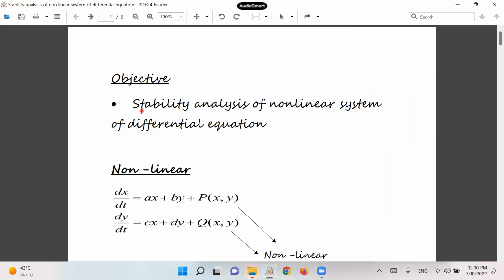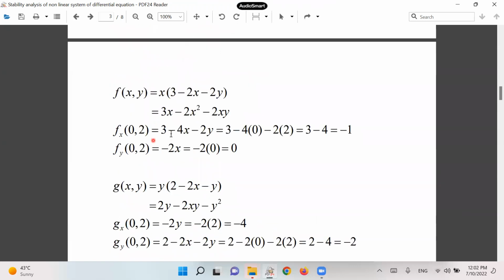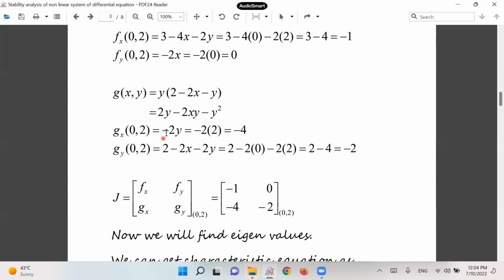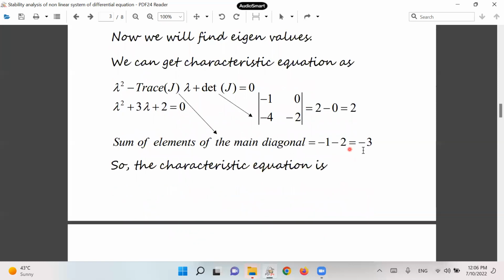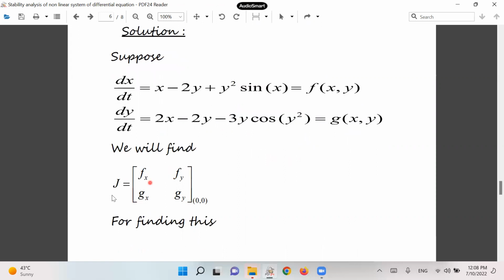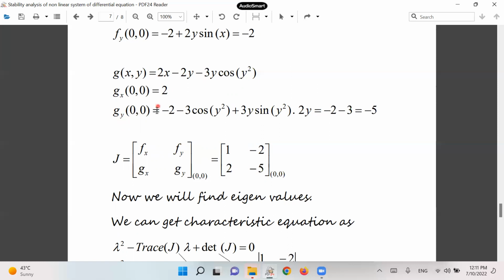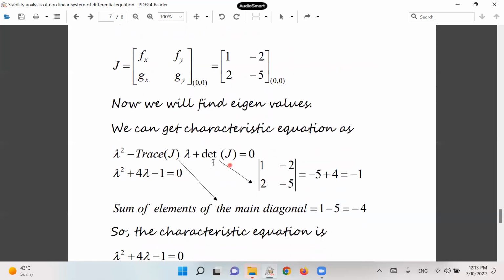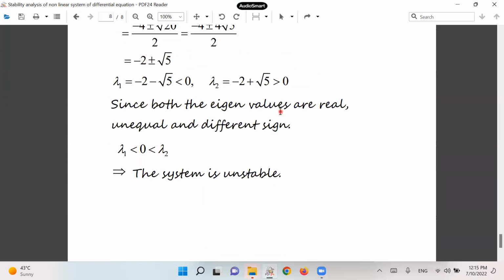Stability analysis of non linear system of differential equation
• To find stability of nonlinear system of differential equation